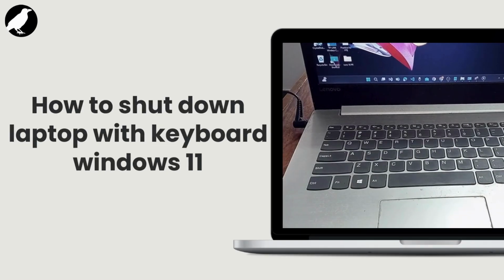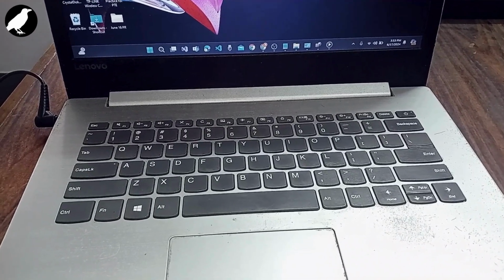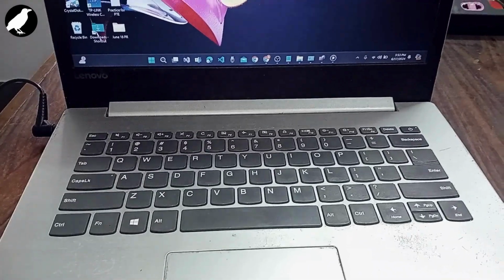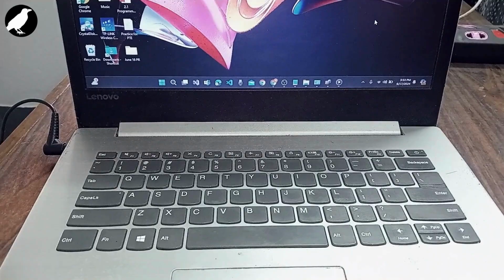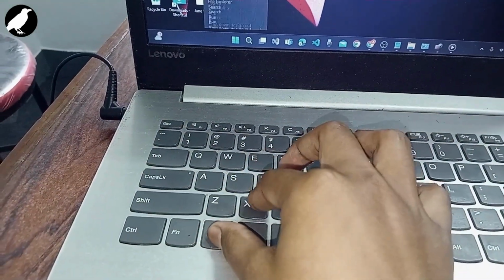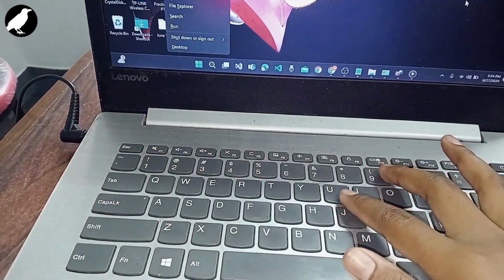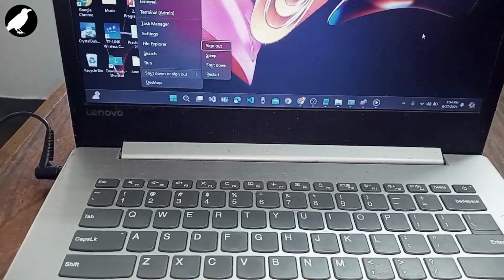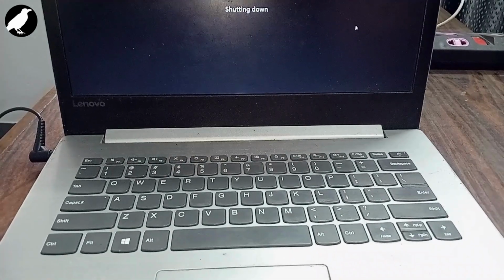How to Shut Down Laptop With Keyboard Windows 11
Learn how to shut down your laptop using the keyboard in Windows 11 with this easy step-by-step tutorial. Whether you're new to Windows 11 or looking to streamline your shutdown process, we've got you covered!

In this video, you'll discover how to shutdown your Windows 11 laptop using just the keyboard. We'll walk you through the process step-by-step, ensuring you can quickly and efficiently power off your laptop whenever needed.

Timestamps:
0:00 Introduction
0:30 Step 1: Accessing the Shutdown Options
0:45 Step 2: Using Keyboard Shortcut to Shutdown
1:00 Step 3: Confirming Shutdown